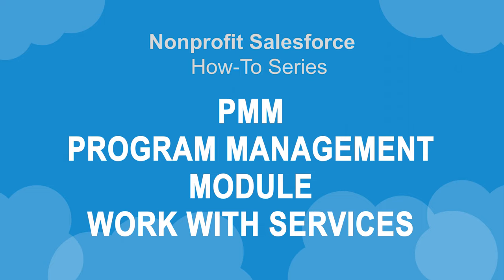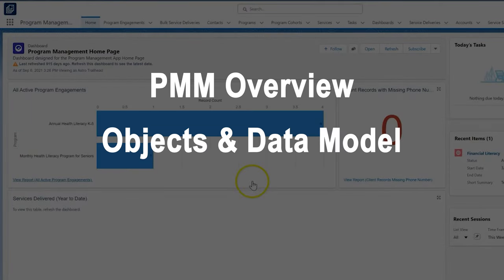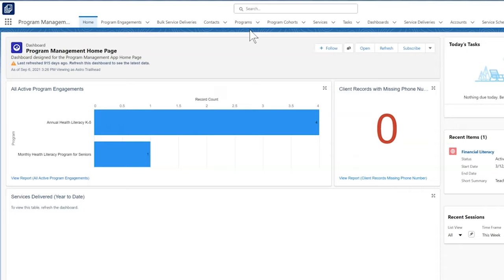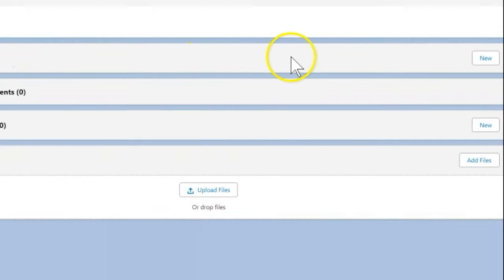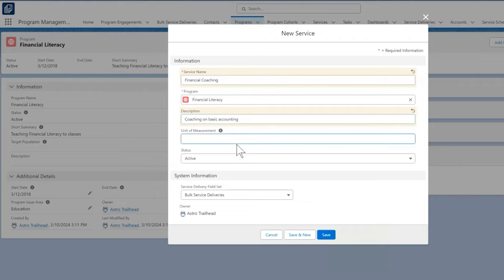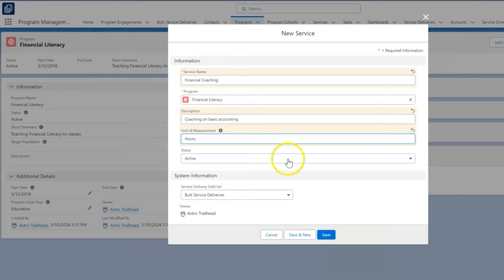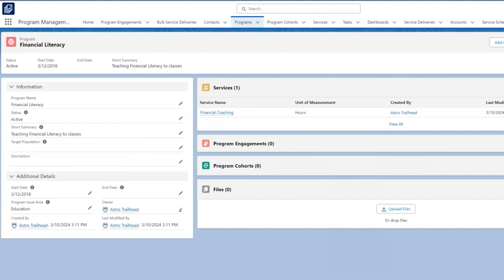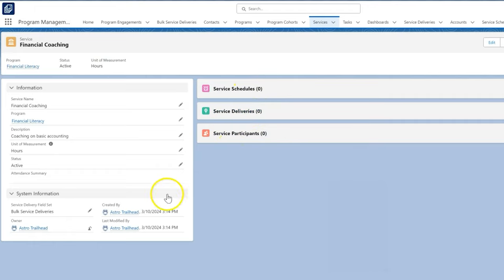Nonprofit Salesforce How-To-Series: Program Management Module - Services & Service Deliveries – 1